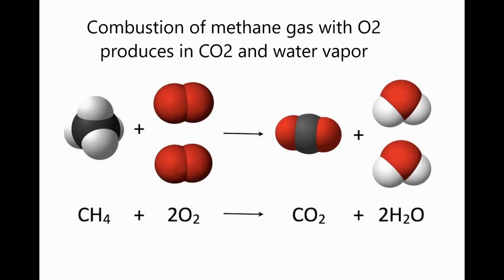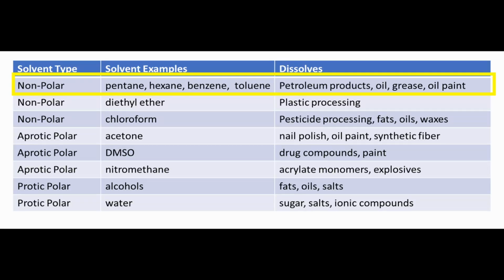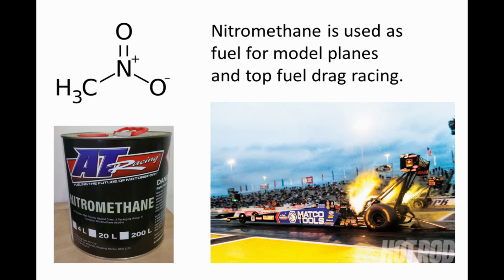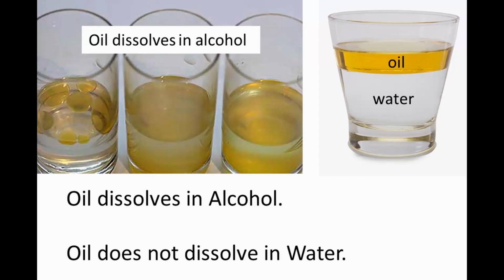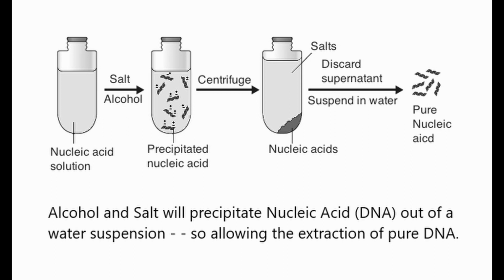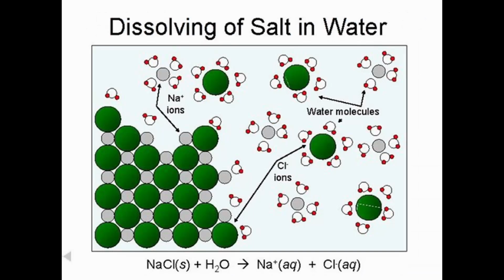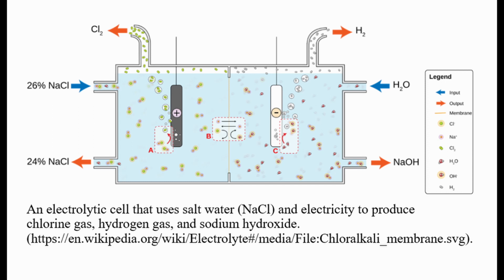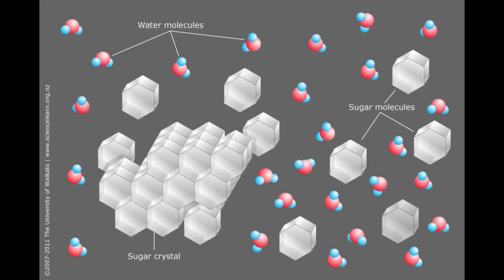Chem004 solvents and solutions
Descriptions of solvents. Polar aprotic, polar protic, nonpolar solvents. Solution elements:solute, solvent, and solutions. Liquid and solid solvents. The importance of solvents to life.. The importance of water as a solvent..